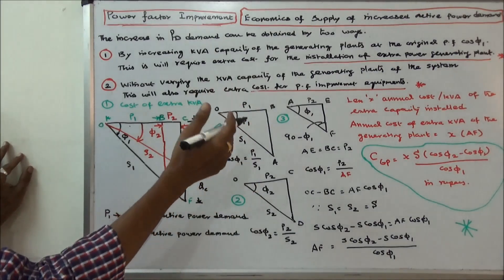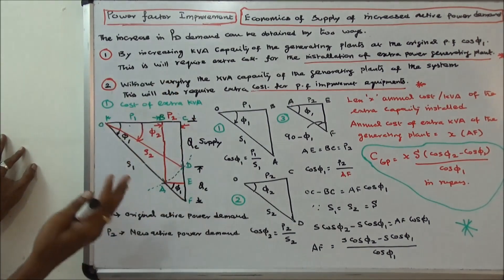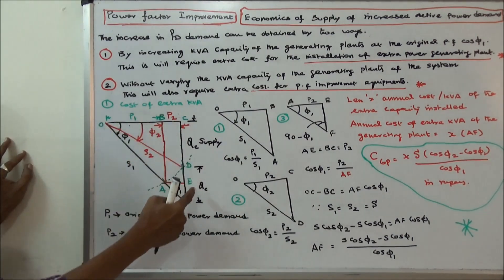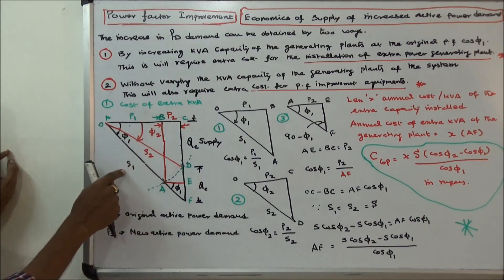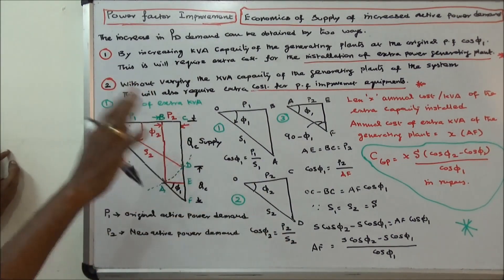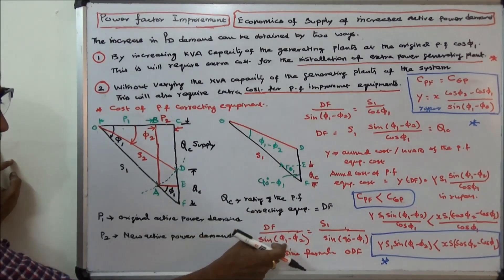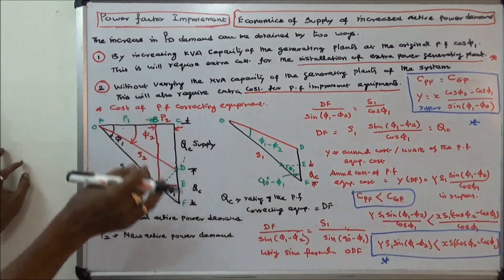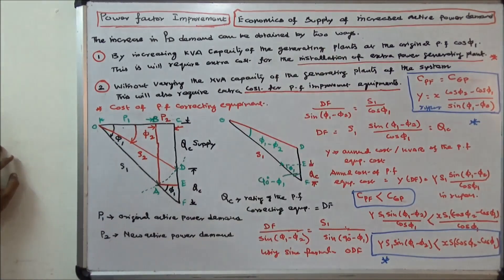POWER FACTOR IMPROVEMENT PART - 13 - ECONOMICS OF SUPPLY OF INCREASED POWER DEMAND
POWER FACTOR IMPROVEMENT PART - 13 - ECONOMICS OF
SUPPLY OF INCREASED POWER DEMAND